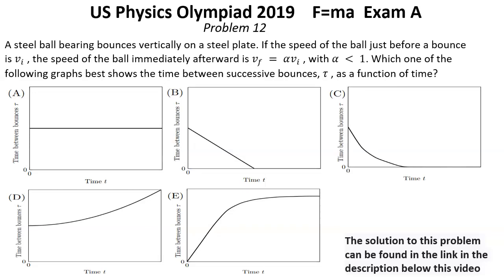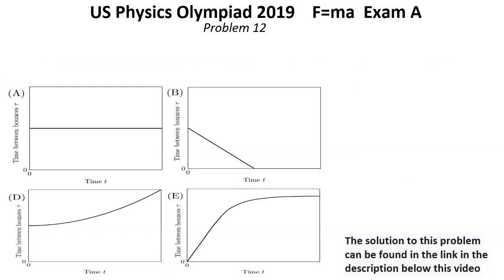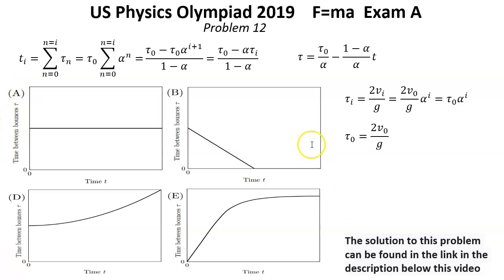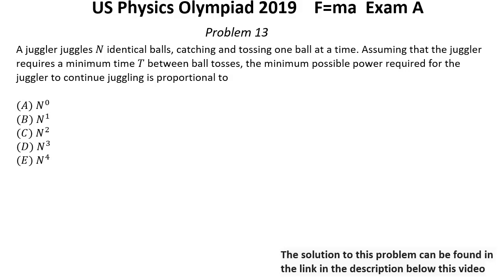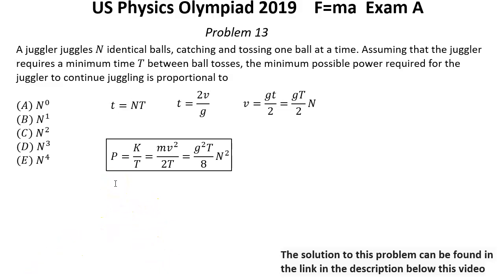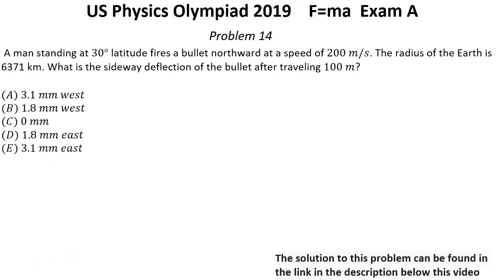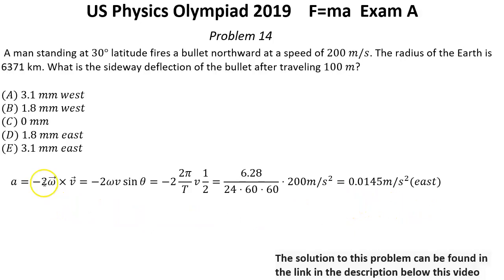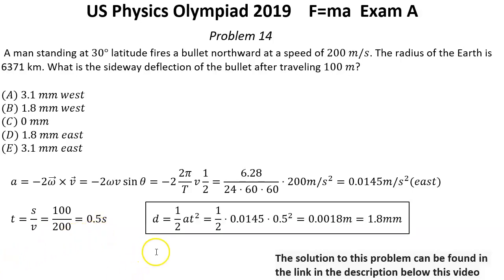US F=ma Physics Olympiad 2019. First Round. Exam A. Solutions of problems 12-14 of 25. Mechanics